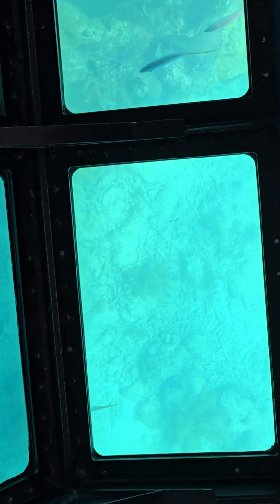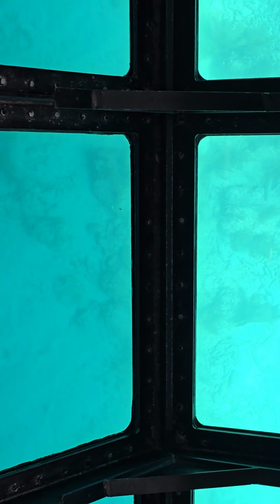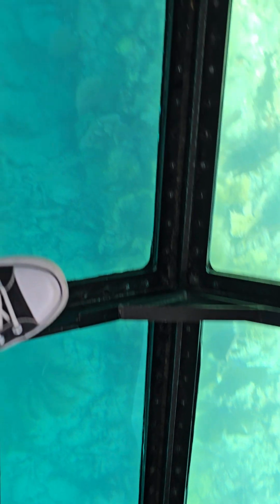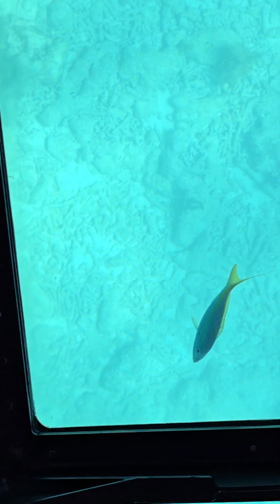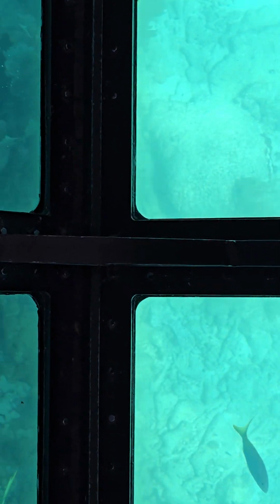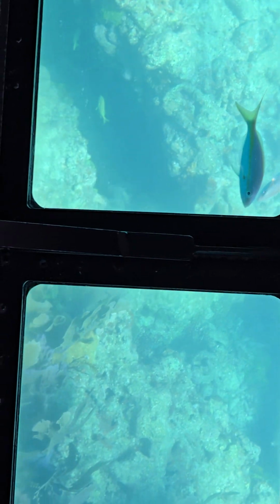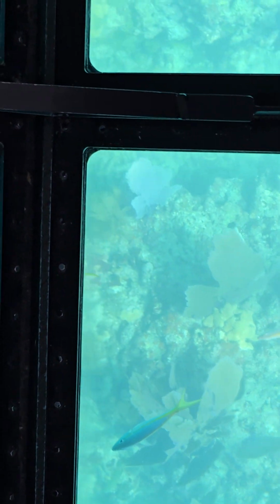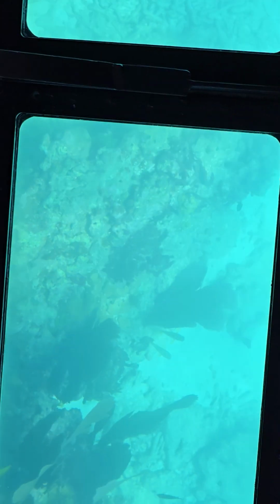Key West FL glass bottom boat tour